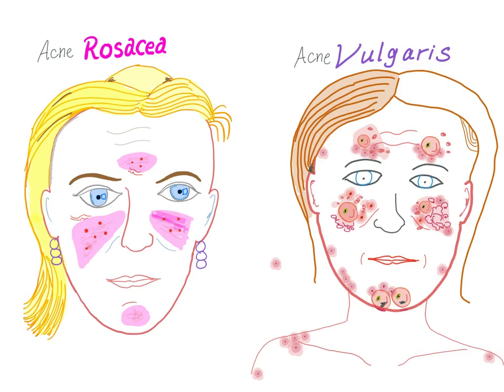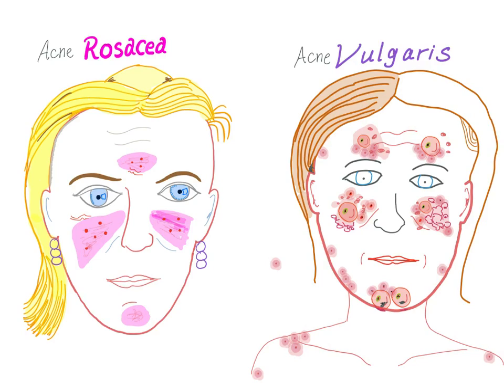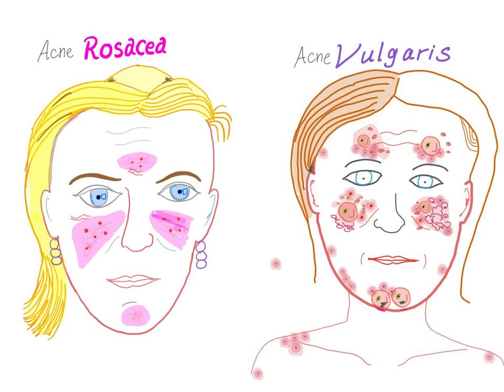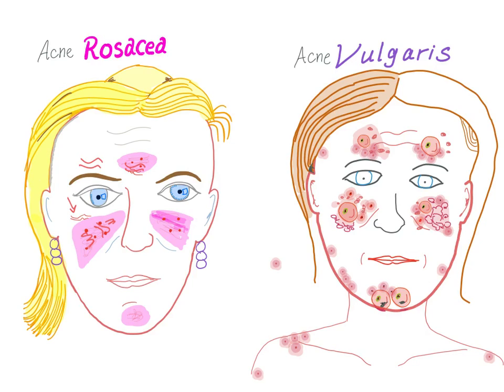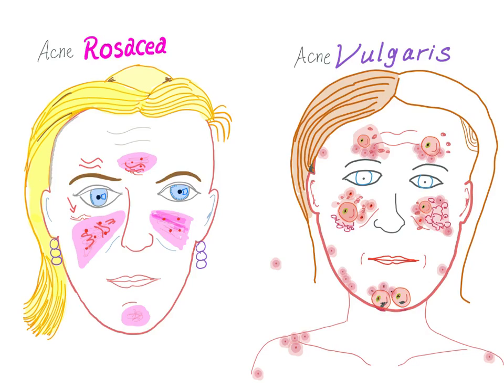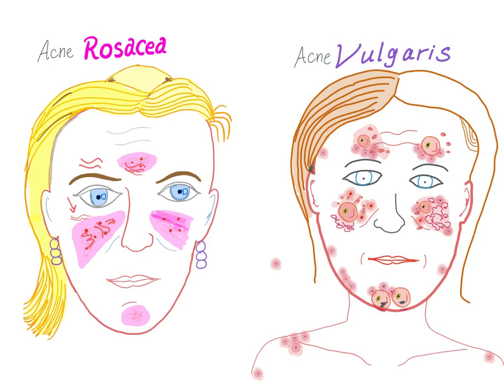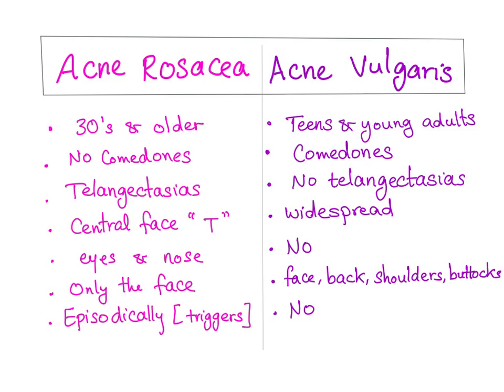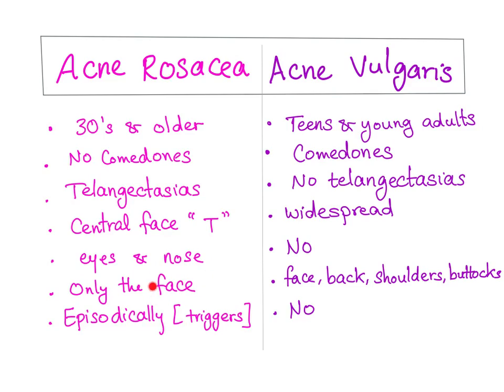Acne Vulgaris Vs Acne Rosacea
► Right Now! You can get access to all my hand-written hematology video notes (the notes that I use on my videos) on Patreon...There is a direct link through which you can view, download, print and enjoy! My FAVORITE BOOK to study Pathology for step 1 USMLE is Goljan , you can check it out If you like my videos, please consider leaving a tip